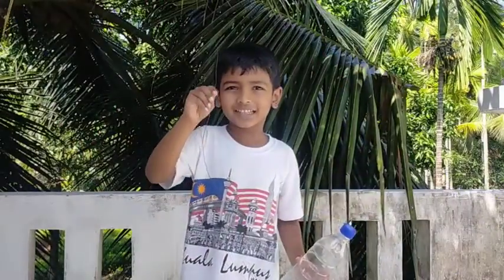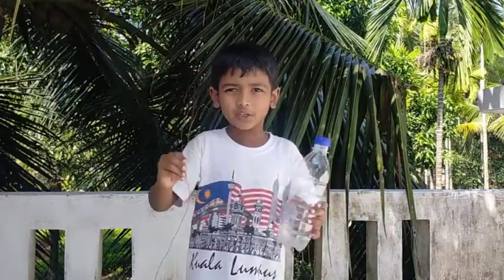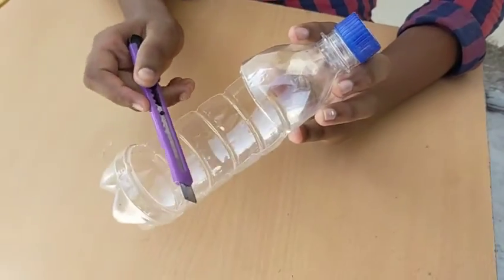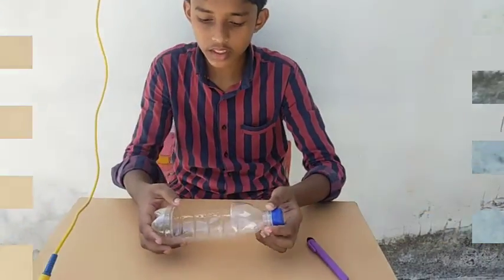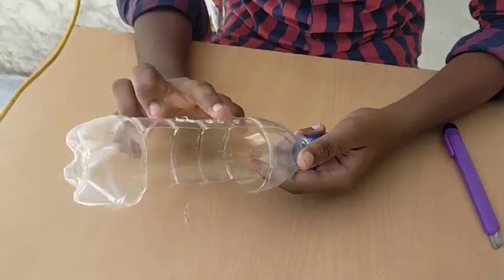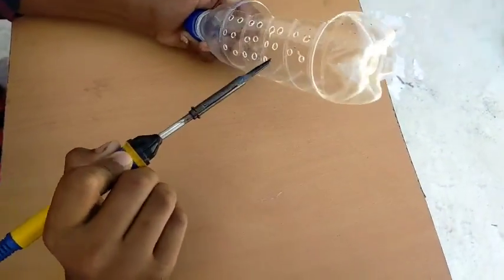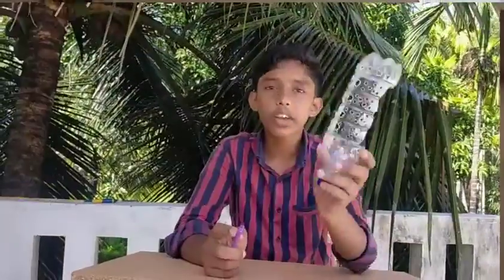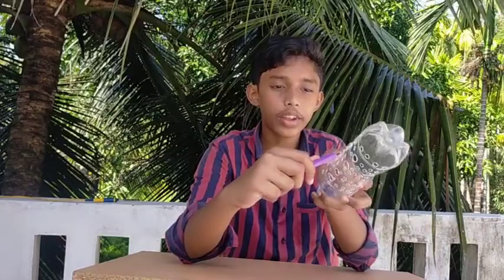how to make soapbox?|plastic bottle reusing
hashim